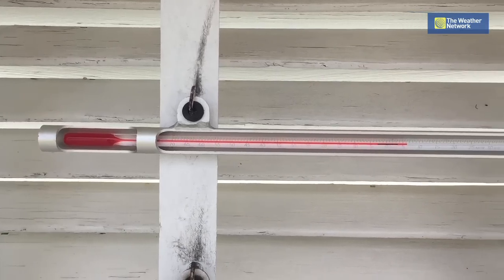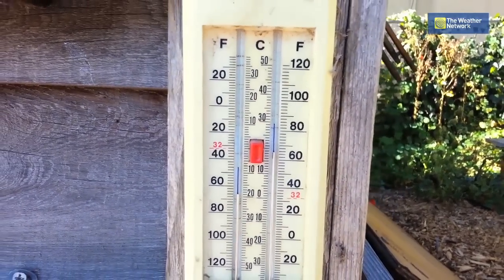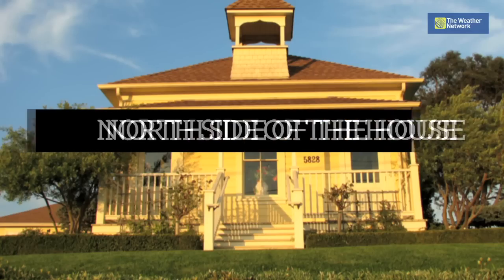Common mistakes: Where to really put your at home thermometer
Looking for the most accurate temperature at home? Our meteorologists have you covered with 6-steps simple steps. ---